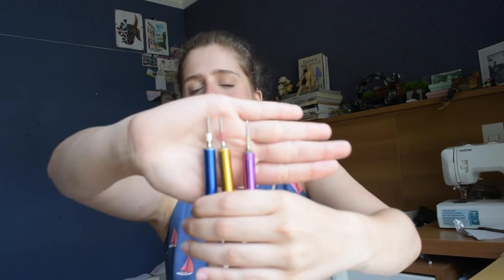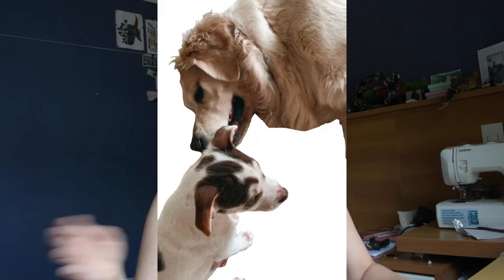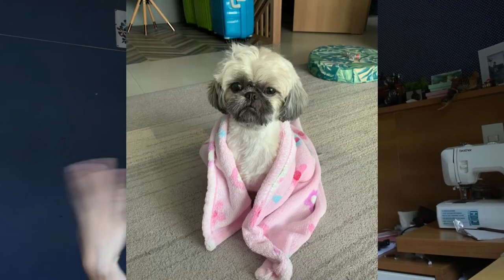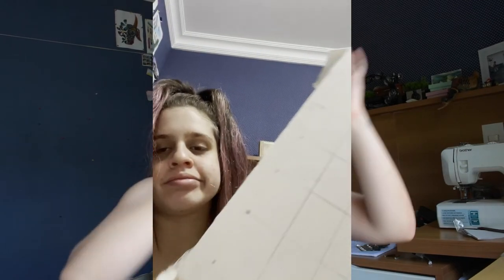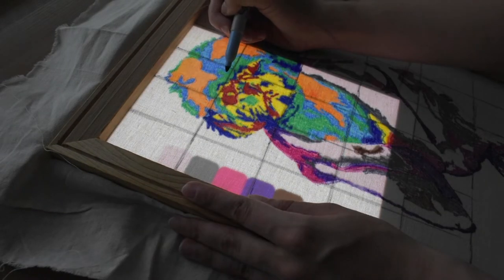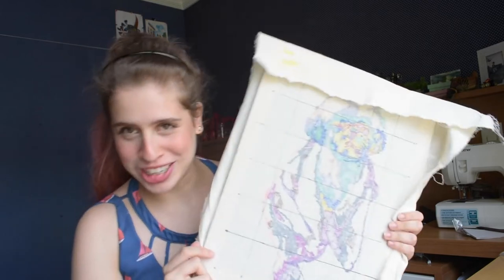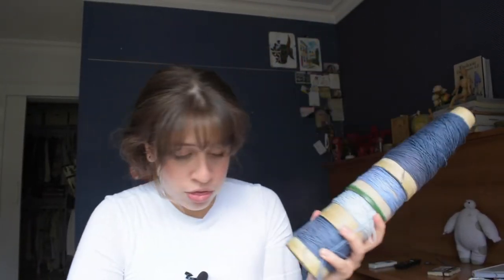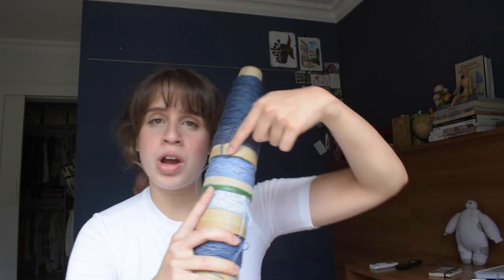How to create a PUNCH NEEDLE rug that looks like a painting! (punch needle tutorial)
In this video I go through the process of making a punch needle rug that looks like a photo! I hope you enjoy it :)